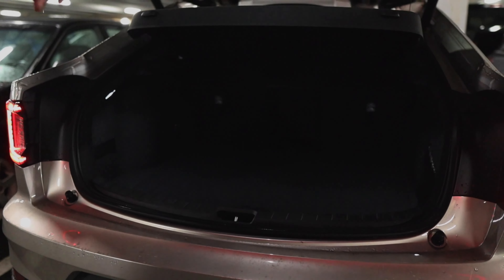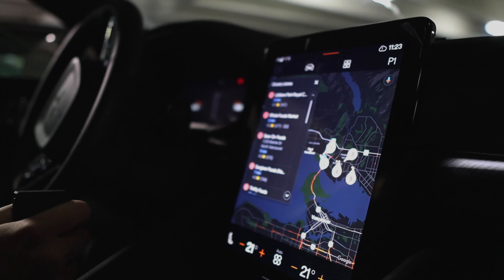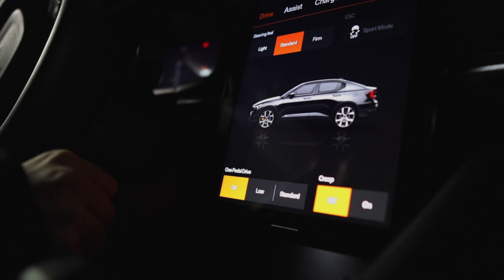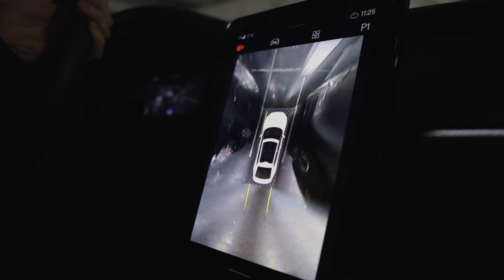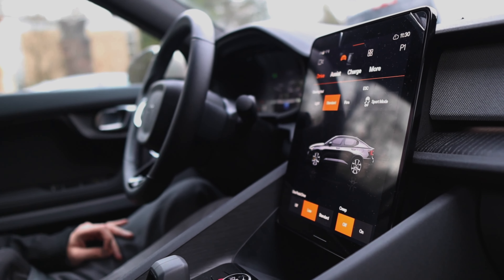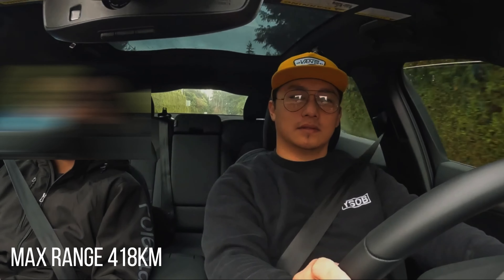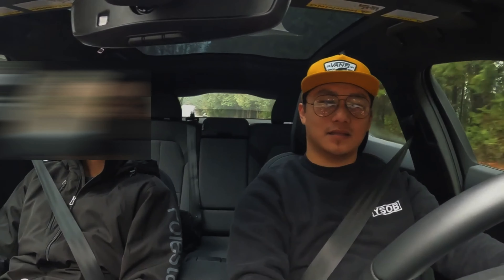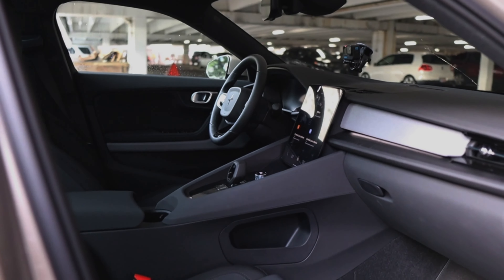How GOOD is POLESTAR 2?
Once again, thank you for being here! I'm hoping that you enjoy this episode. It's my pleasure to share this driving experience with you.

Also, I'm currently giving away $500CAD to once lucky subscriber, once I hit 1000SUBS.

Take care. Stay safe and Make the most out of your day! Peace!